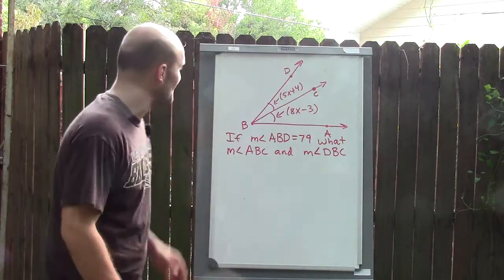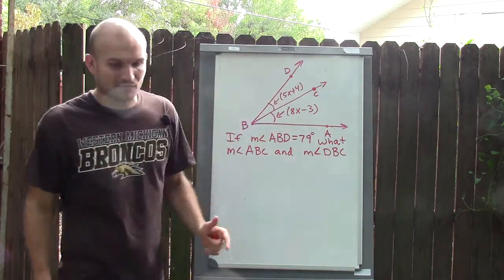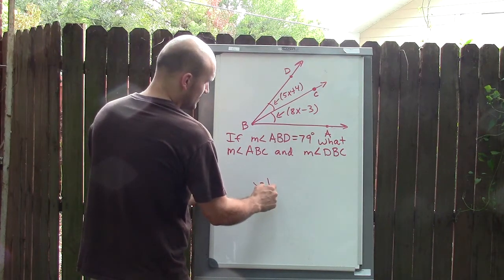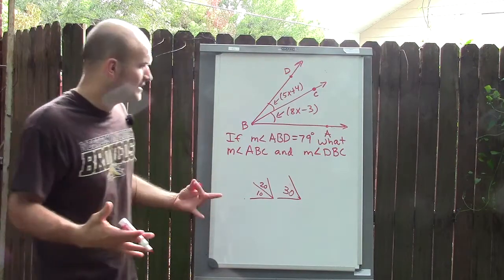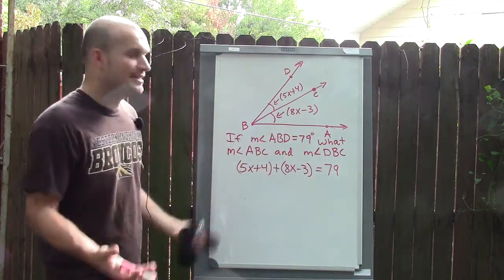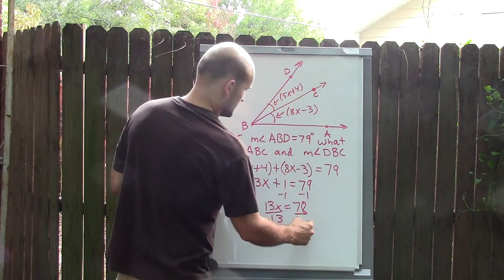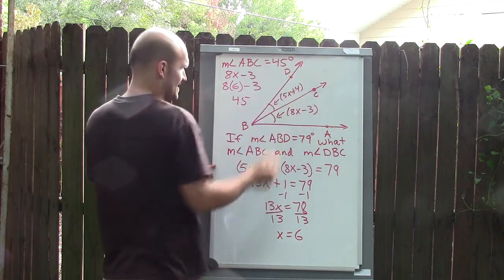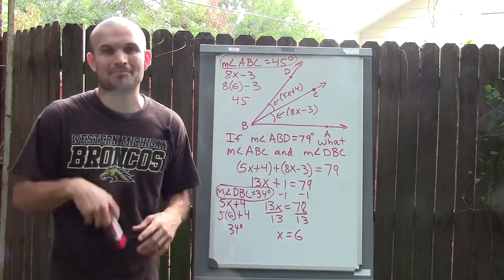Finding the measure of an angle using angle addition theorem